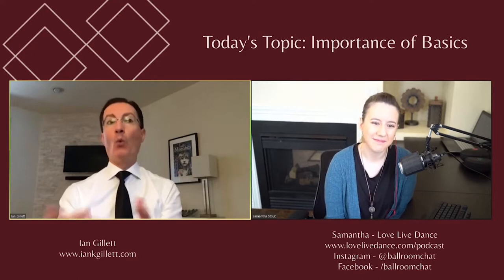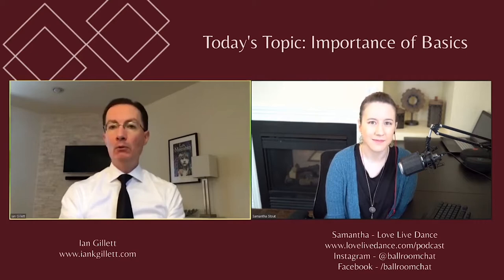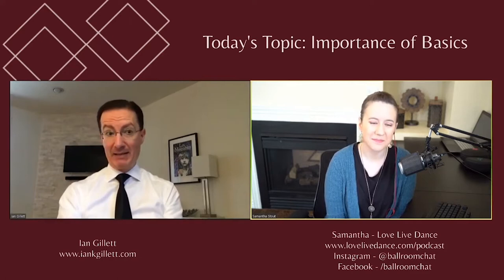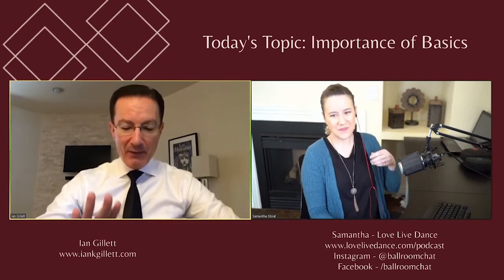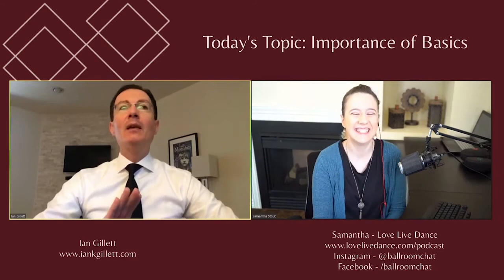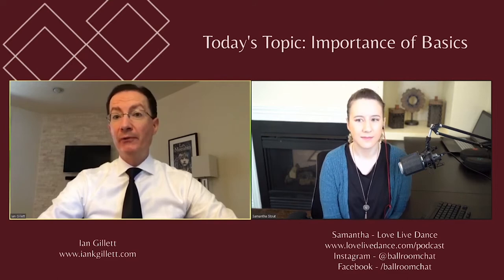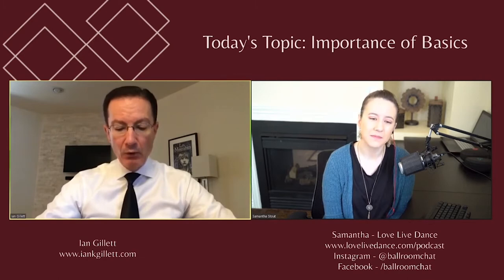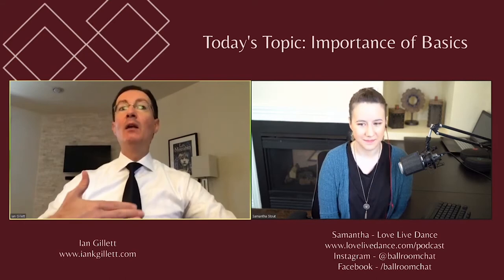Ian Gillett: Always Return to the Basics | Ballroom Chat Ep. #9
In this clip from Ballroom Chat Episode #9, Samantha and instructor, coach and dancesport judge Ian Gillett discuss the importance of a good dance foundation and the necessity of returning time and time again to the basics of ballroom dance.

Discover more about Ian Gillett at his or follow Love.Live.Dance and the Ballroom Chat podcast via our